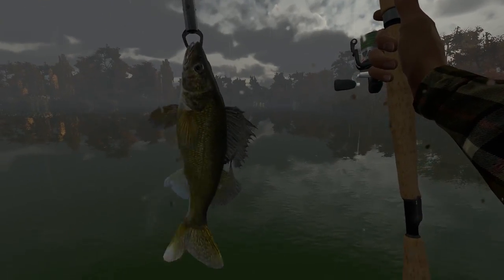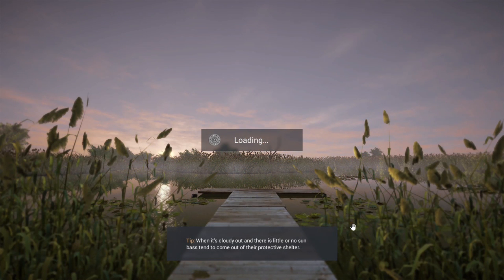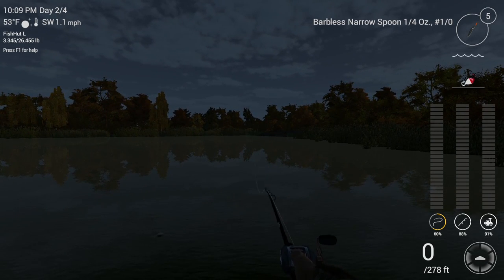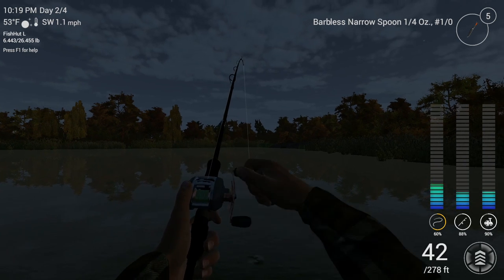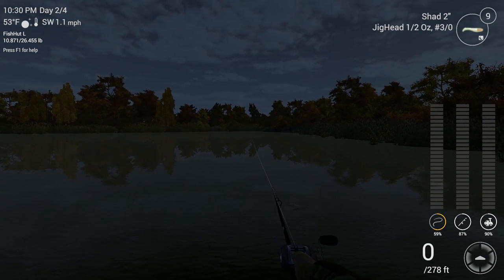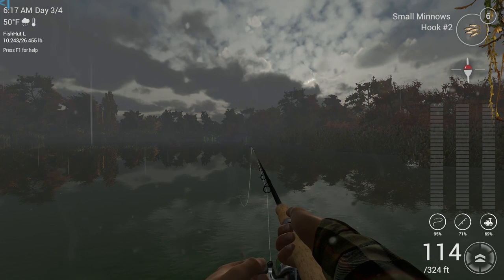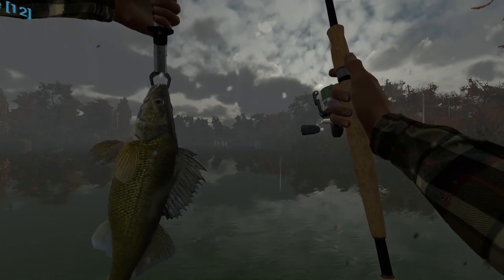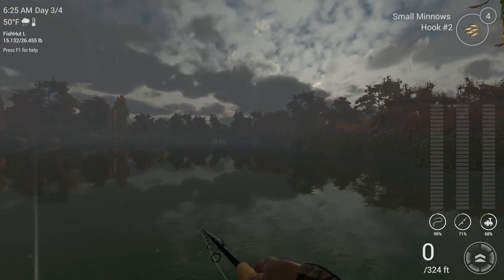Fishing Planet New York Walleye | Ep 9 | Make Money Fast Catching Walleye on Emerald Lake | Tips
Fishing Planet New York Walleye will demonstrate how to make money fast by catching walleye on Emerald Lake in New York.  I've found this is fishing planet guide to best way to make money while on Emerald Lake, New York.  The Fishing Planet 2017 tips in this video will have you consistently fishing planet catching walleye on emerald lake.